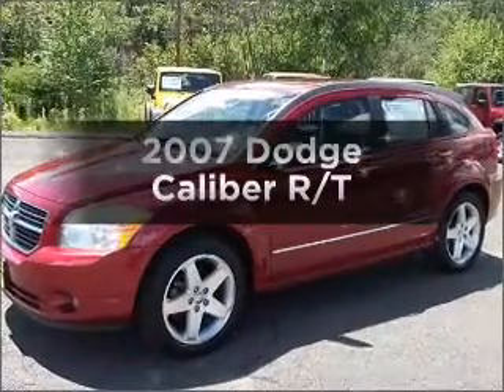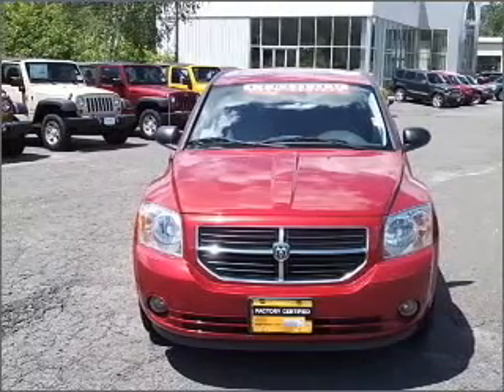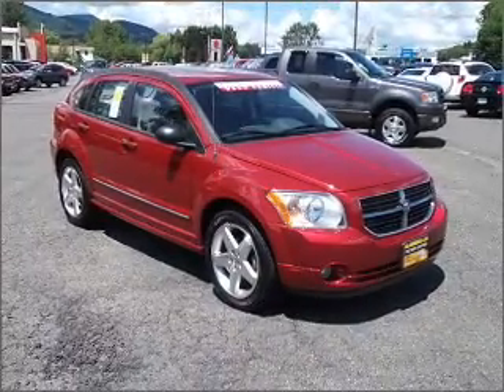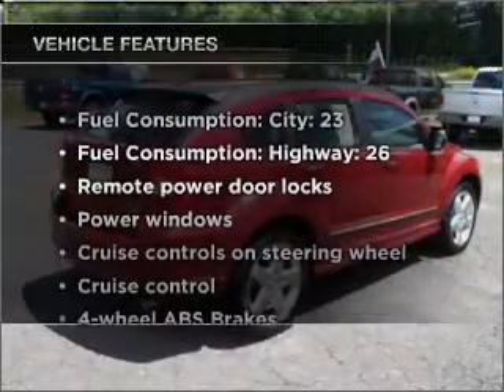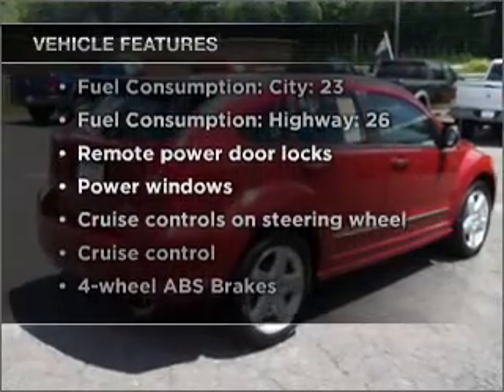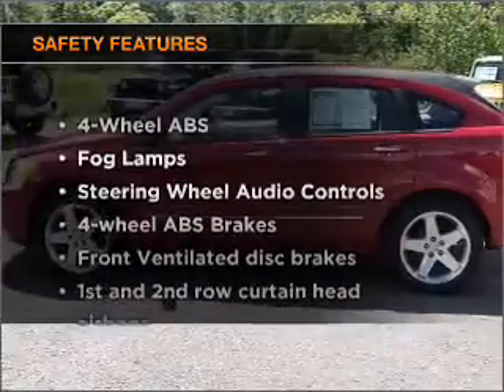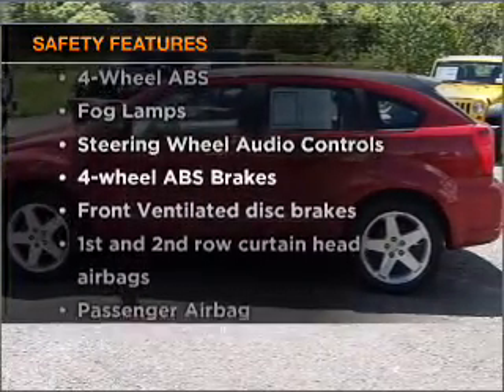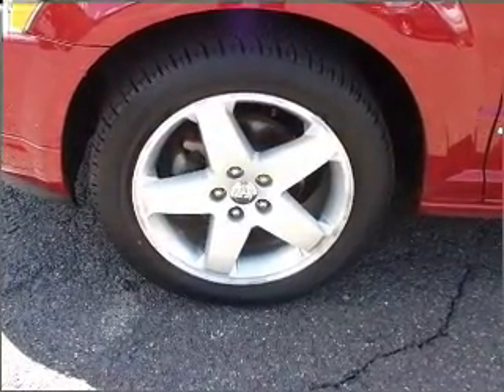2007 Dodge Caliber - CHESHIRE MA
Year: 2007
Make: Dodge
Model: Caliber
Trim: R/T
Engine: 2.4 liter inline 4 cylinder 16 valve
Transmission: Automatic CVT
Color: Inferno Red Crystal Pearl
Mileage: 49657
Address:
452 S State Rd